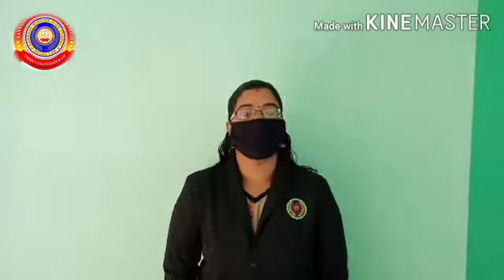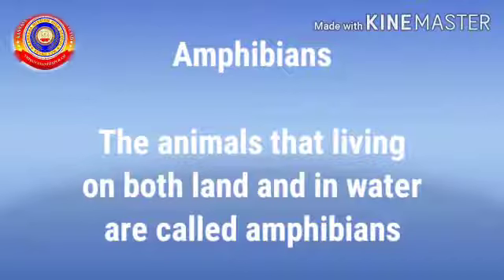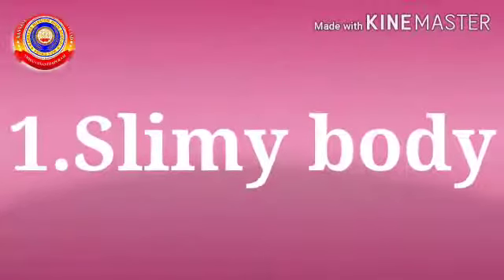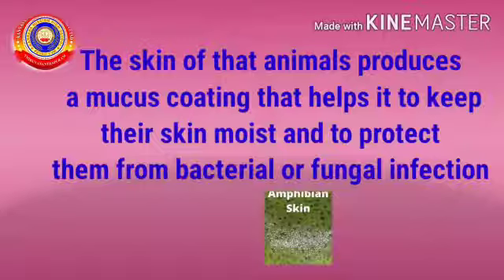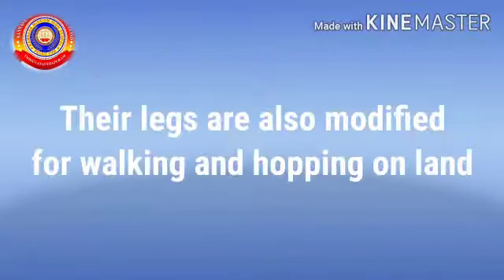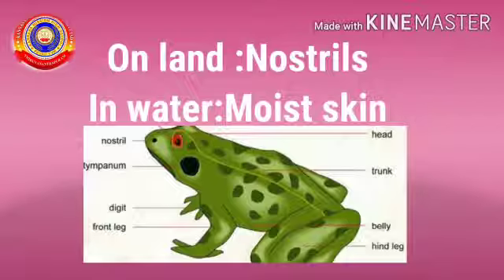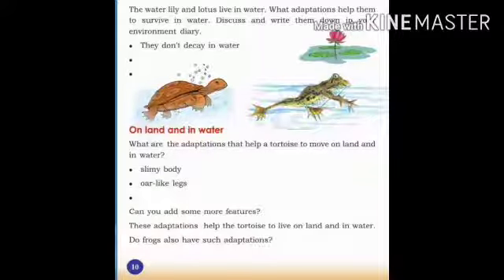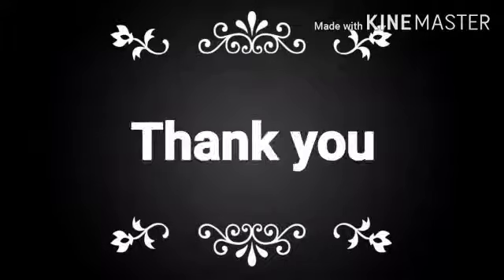KRSMA#Standard 4 EVS Part 4 Chapter 1 Fields And Forests